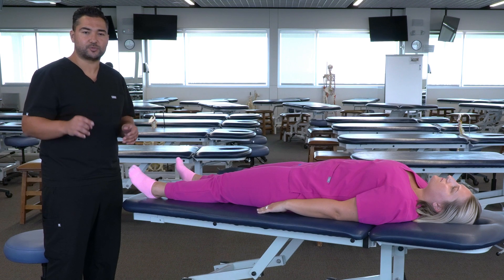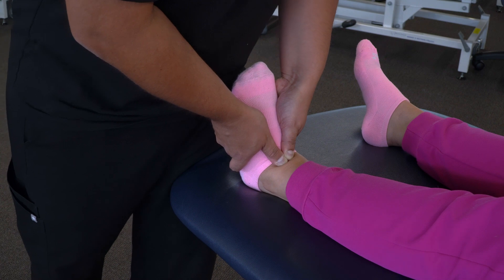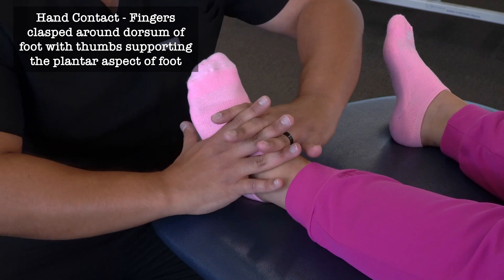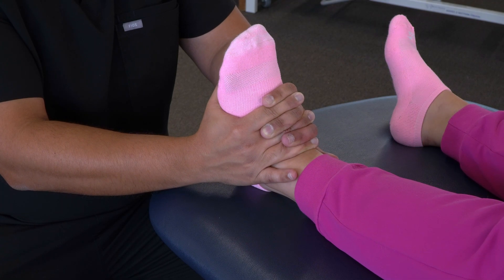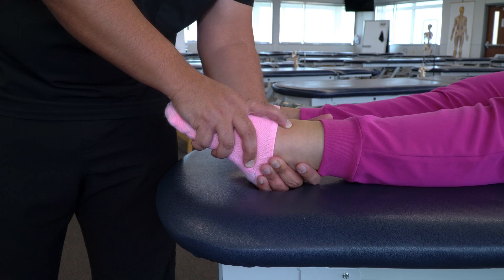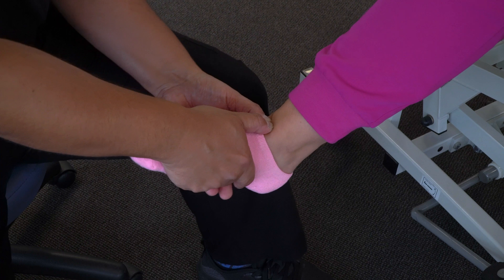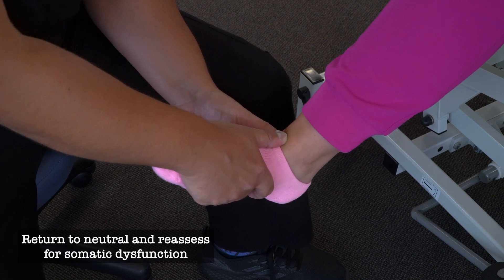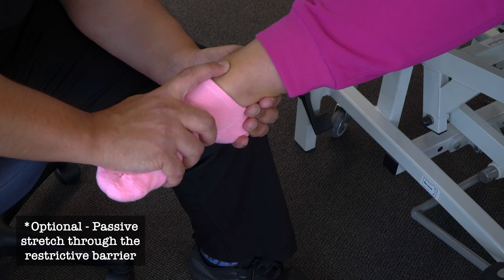OMT: Muscle Energy - Tibia on Talus (Ankle - Tibiotalar Joint)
This particular video is intended as a demonstration of the principles of Muscle Energy treatment method applied to the ankle, specifically the tibiotalar joint (to treat Tibia on Talus somatic dysfunction).